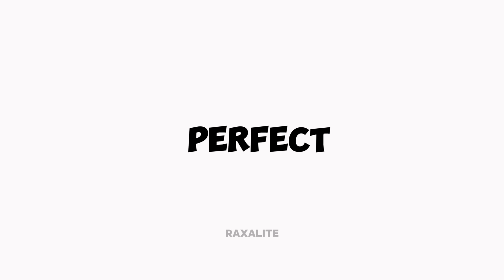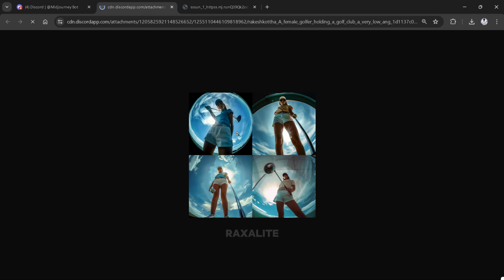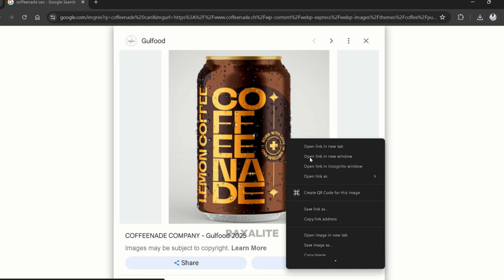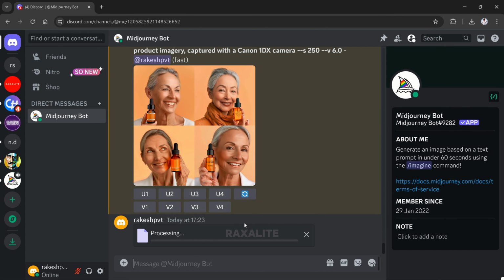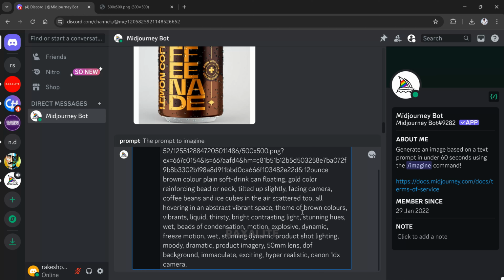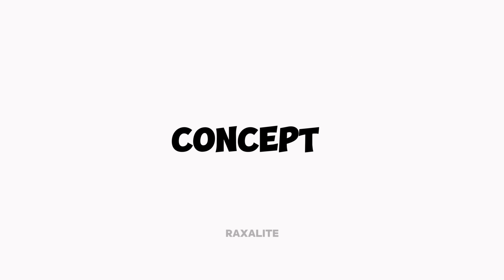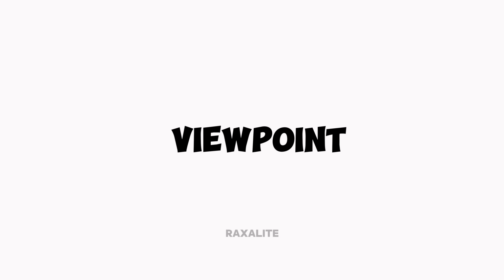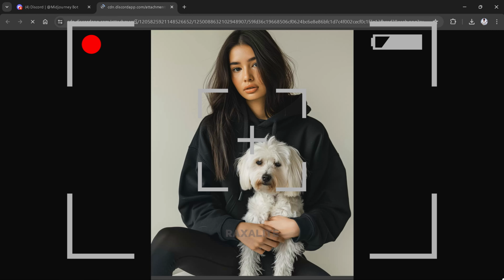How to use MidJourney | Module -3 | Reference image Explained!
Watch the 3 module of "How to use MidJourney,"for Reference image explained, Whether you're a beginner or looking to enhance your skills, this video is your ultimate guide to mastering reference image !
midjourney ai
midjourney reference image
how to use midjourney reference image
midjourney Reference image
image generation in midjourney
midjourney basics
how to use midjourney version 6.1
how to use midjourney like a pro
midjourney v6.1
how to use midjourney 2024
how to use midjourney ai for begginer
how to use midjourney artificial intelligence
midjourney v6